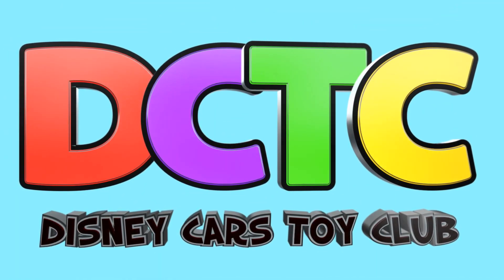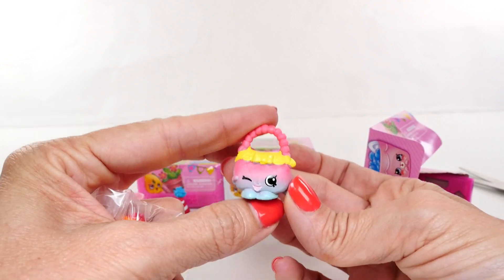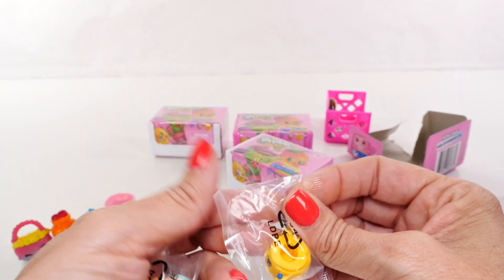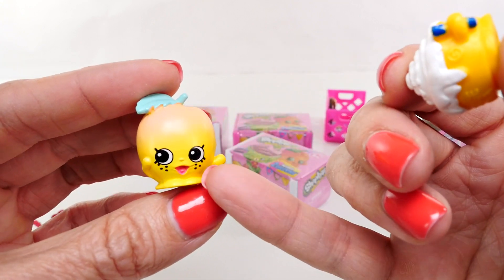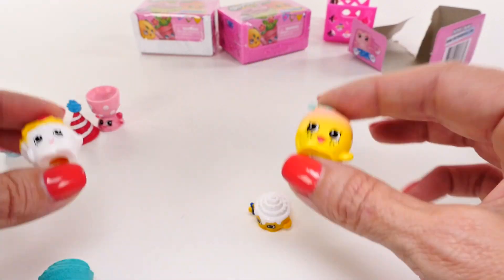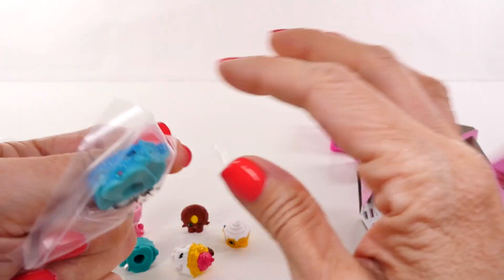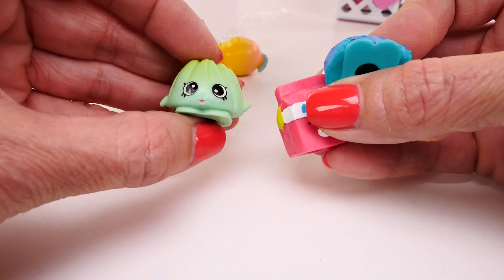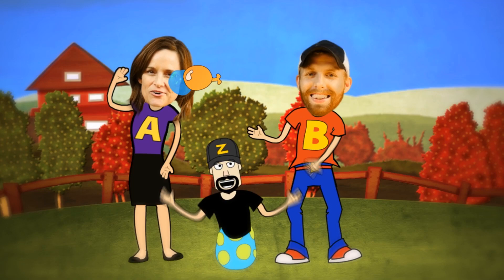Amy Jo Opens SEASON 4 SHOPKINS - Opening 6 Shopkins Surprise Baskets - DCTC Toys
EVERYTHING SHOPKINS!!!
I'm working on my Shopkins Season 4 knowledge.  I'm getting better! :)